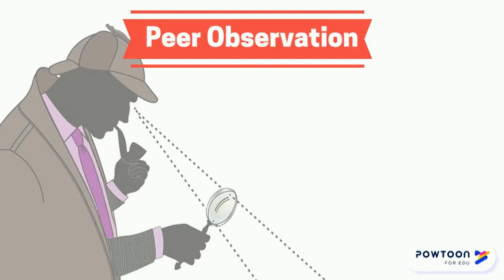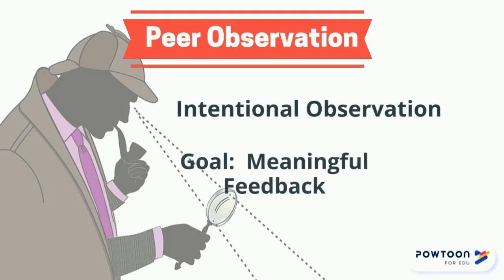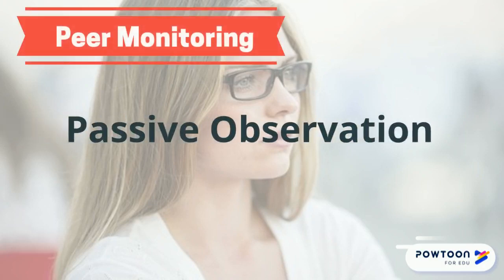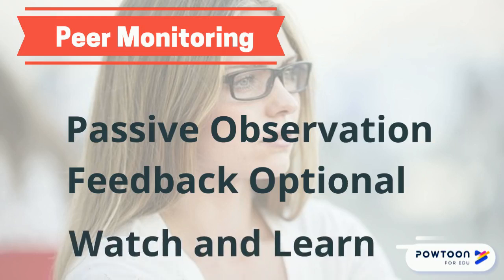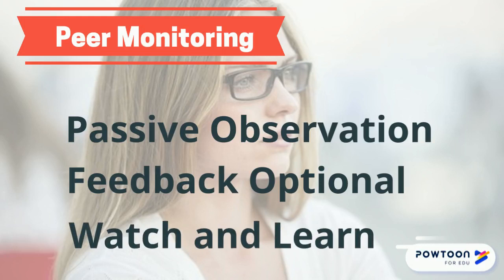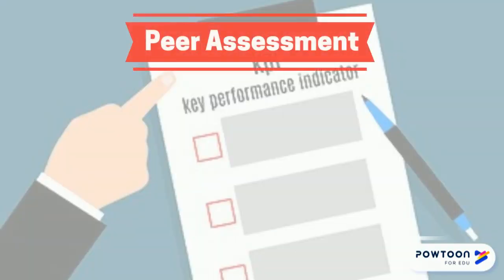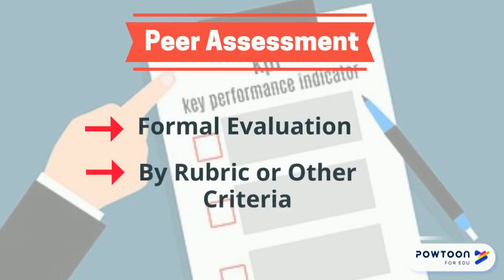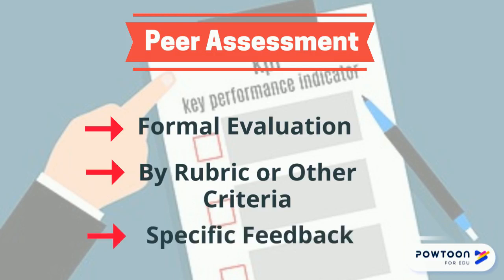DPT Approaches to Peer Assisted Learning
This 4-minute video describes ideas for engaging DPT students in collaborative learning activities during clinical education experiences, using peer-assisted learning strategies.  These ideas can help clinical instructors capitalize on resources when using a 2:1 model of clinical instruction.